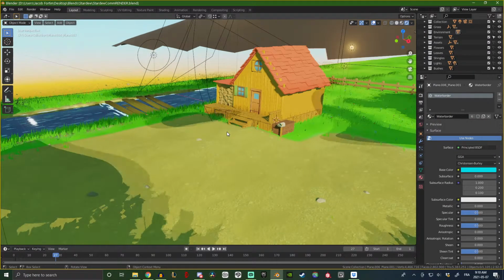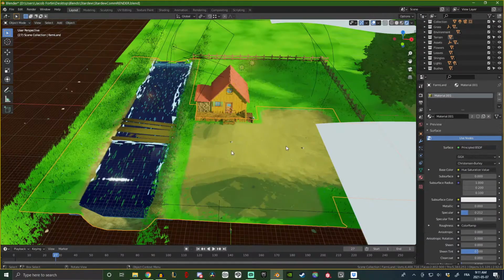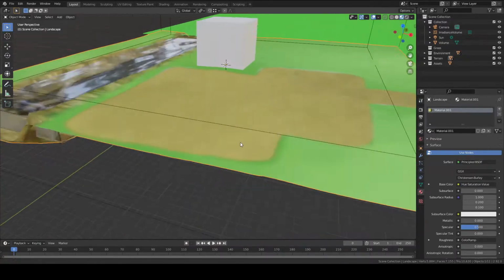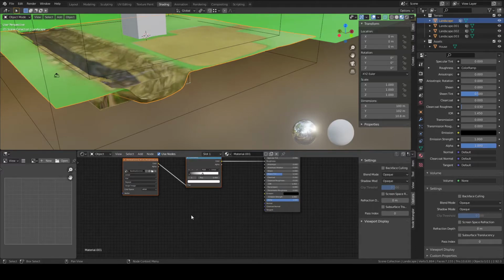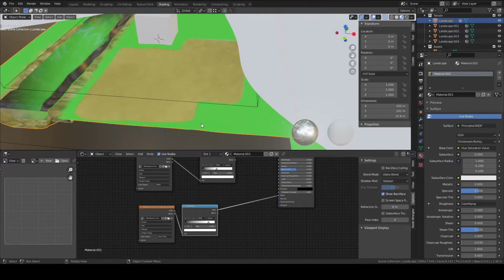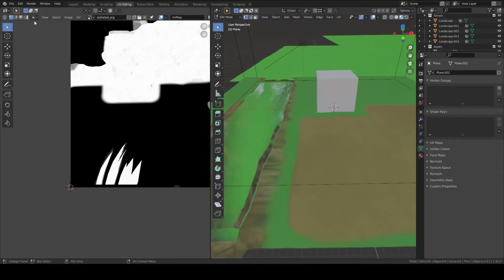How to Make a Pathway - Creating Ground Materials in BLENDER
Hope this tutorial was useful in helping you customize your ground materials in blender.
If you have a more efficient method, leave them in the comments down below, I'm just sharing what worked for me in my experimentation!